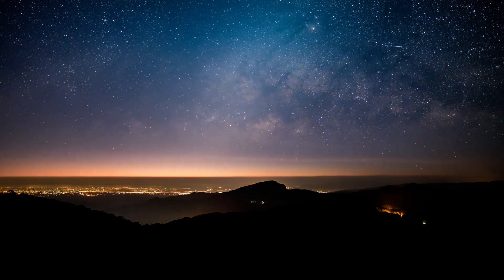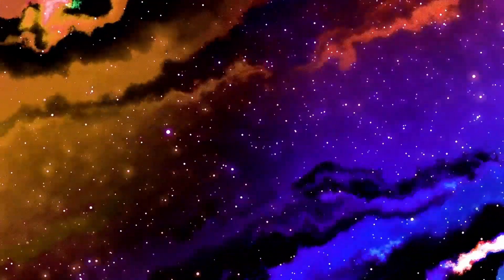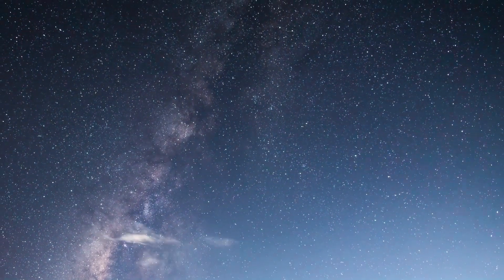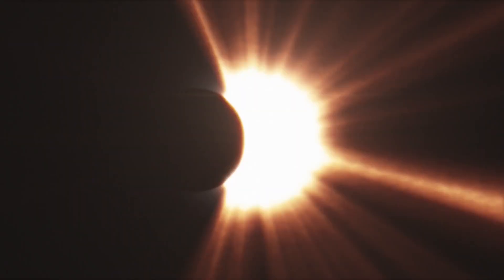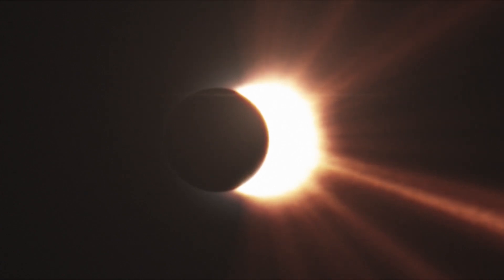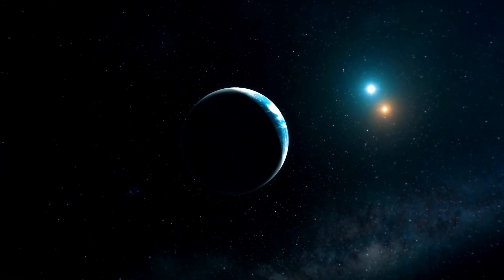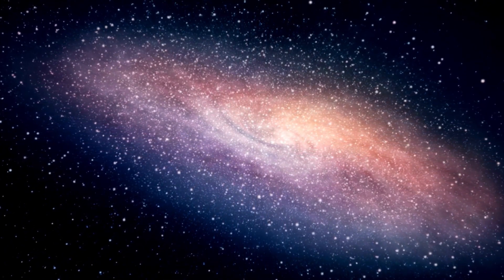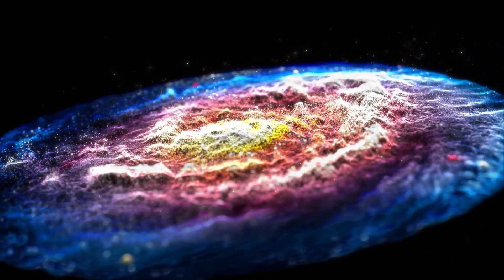James Webb Telescope Announces First Ever, Real Image Of Another World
In a historic breakthrough, the James Webb Space Telescope has just unveiled the first-ever real image of a distant exoplanet! This stunning achievement provides an unprecedented view of another world beyond our solar system and marks a new era in astronomical discovery. Join us as we delve into the details of this landmark image, explore the advanced technology that made it possible, and discuss what this discovery reveals about the nature of distant planets and the potential for extraterrestrial life. Don’t miss this extraordinary moment in space exploration!